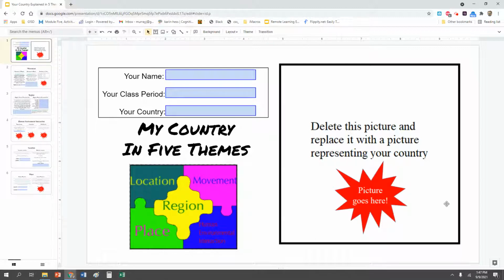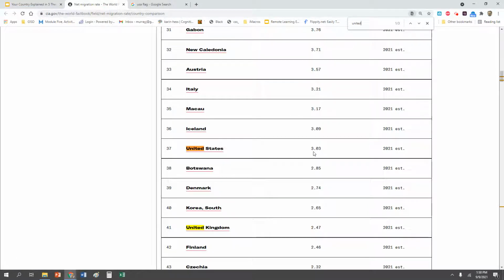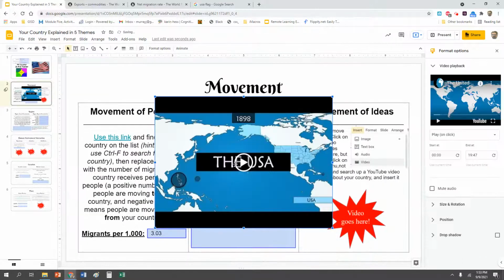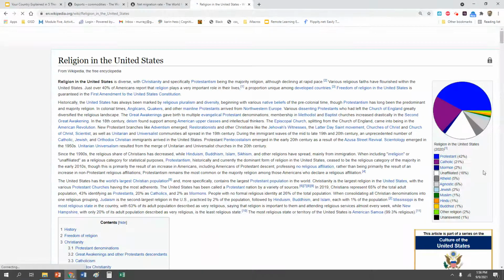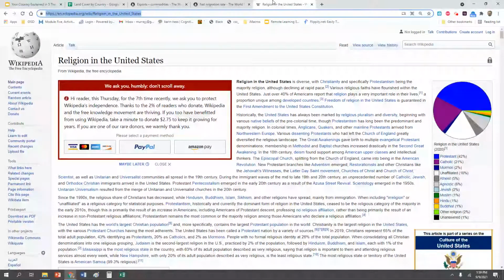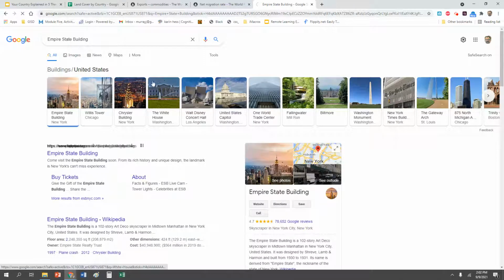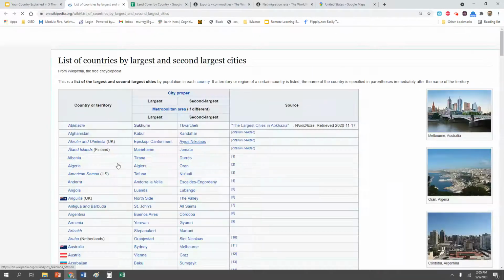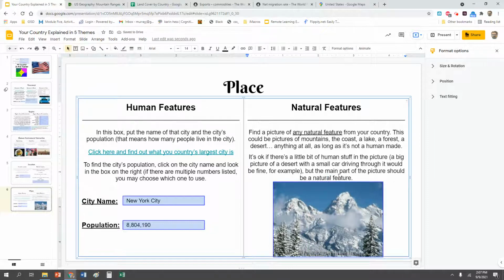Your Country in Five Themes - Teacher Jimmy does the whole assignment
You should be able to do most of this assignment just by reading the instructions, but if you need help, this is a video of me literally doing the entire assignment for my country (the United States) while I'm explaining what to do and why I'm doing it.

As you can see, I managed to finish this assignment is less than 25 minutes, and that was with having to explain every step as I worked. Good luck, and let me know as soon as possible if you need any help!

0:00 Slide 1 (Title Page)
2:10 Slide 2 (Movement)
6:27 Slide 3 (Region)
11:40 Slide 4 (Human Environment Interaction)
15:36 Slide 5 (Location)
17:34 Slide 6 (Place)